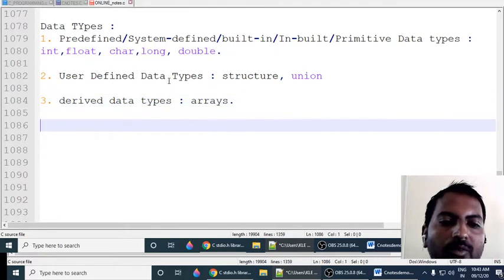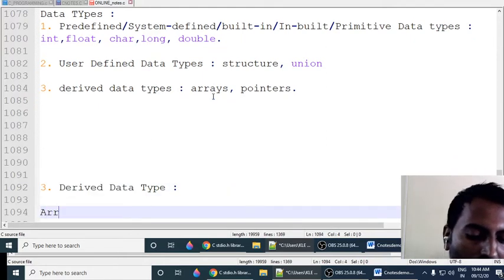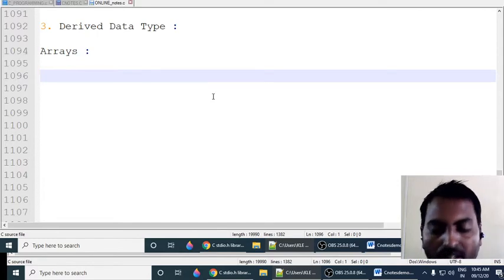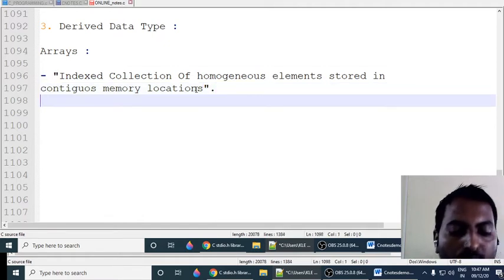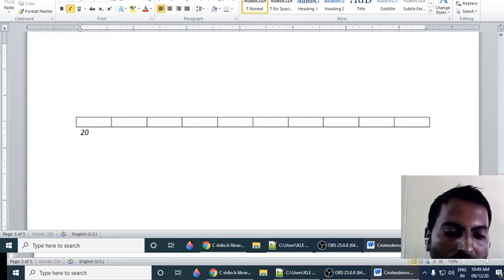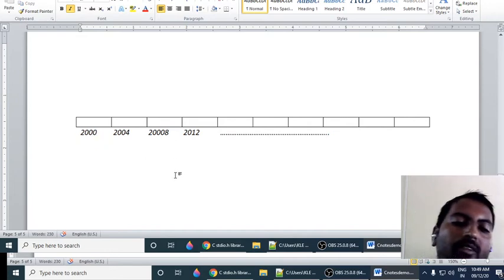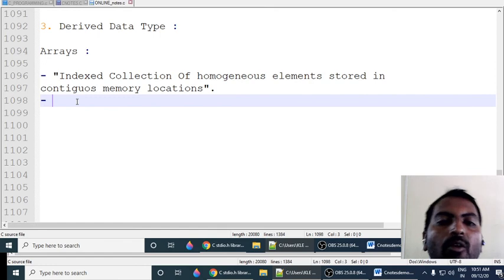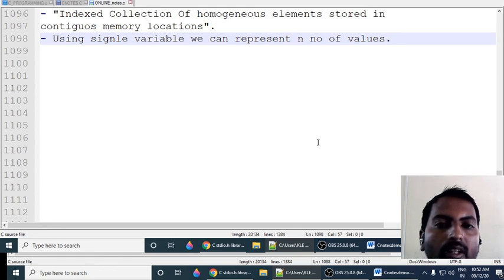60 Arrays Part - I